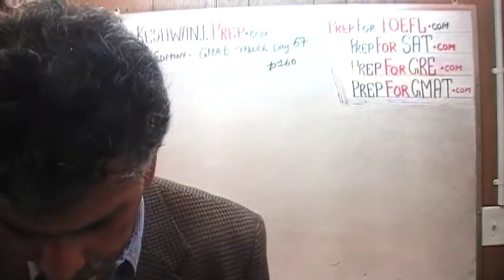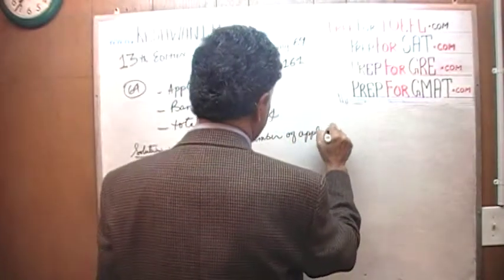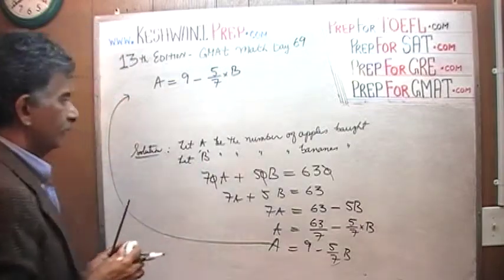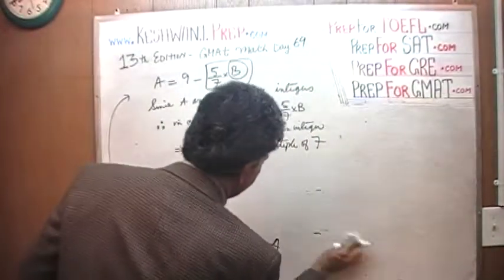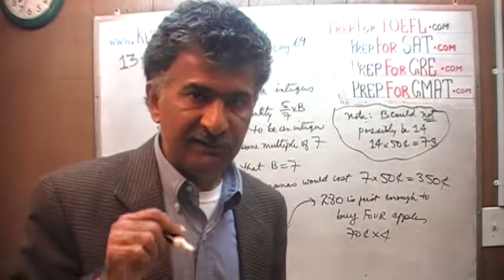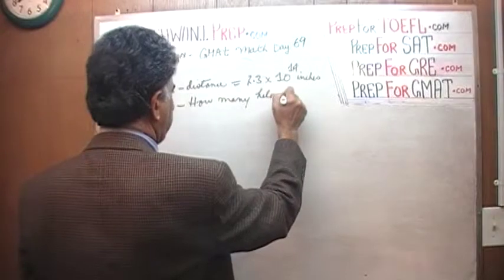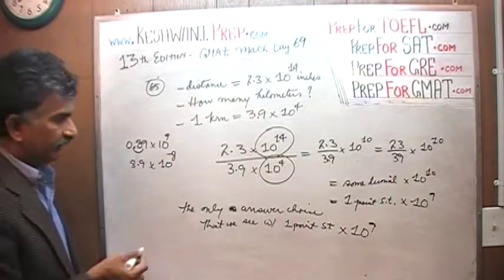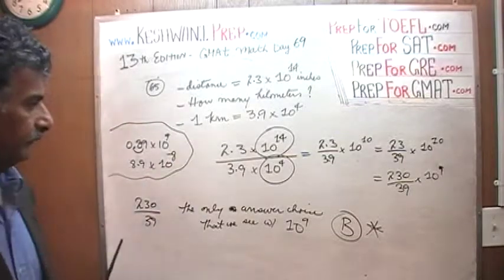GMAT Review 13th Edition, Day 69, p161, ps64, ps65, Problem Solving, Prep Tutor via skype GMAT, GRE